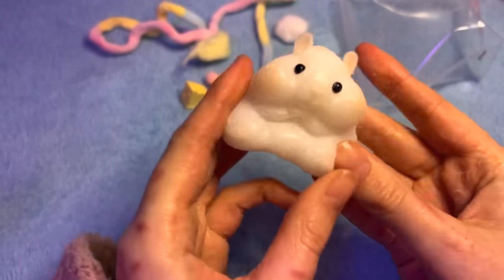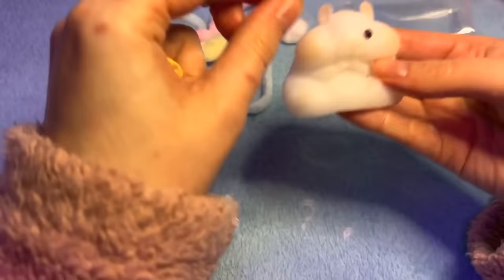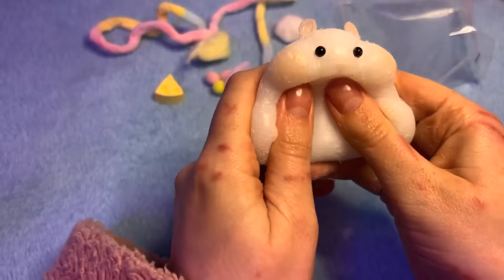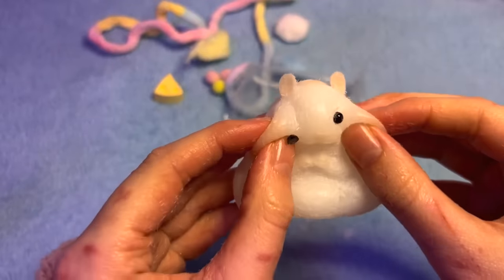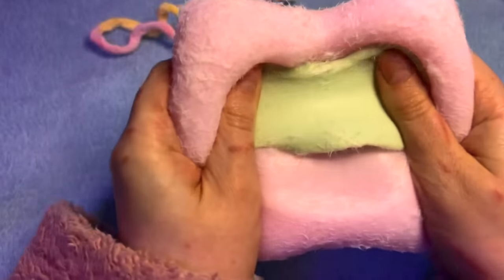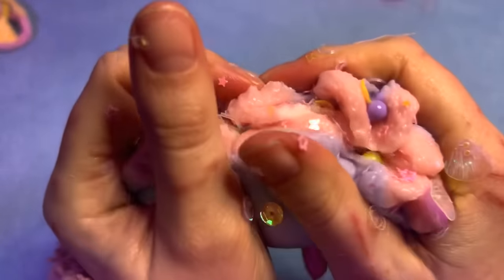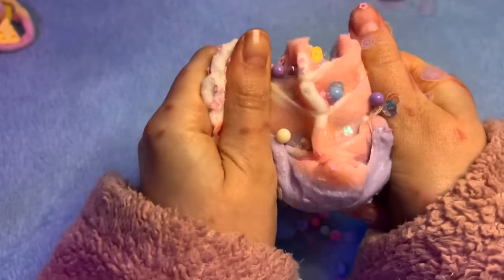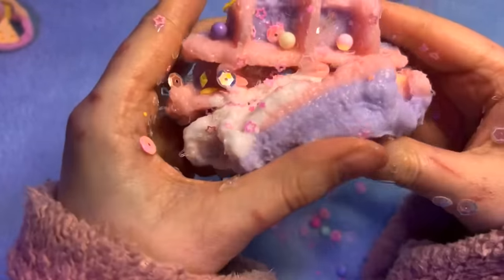ASMR Softest Squishies in the World! (Most Unique Texture EVER)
ASMR whispered video unboxing the softest squishies in existence, such a unique texture! Hope it helps you relax 😊 ASMR TikTok